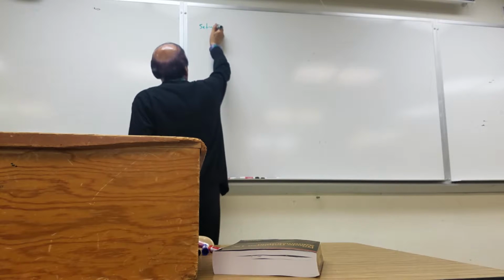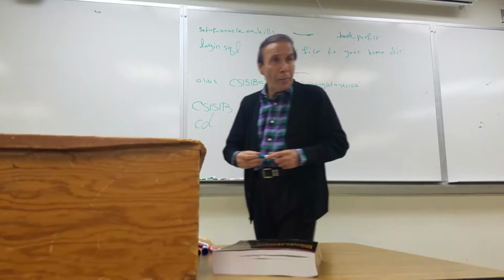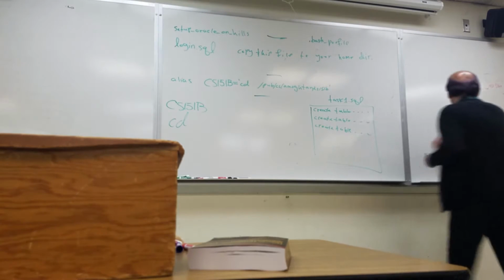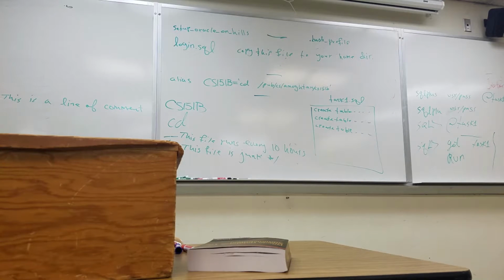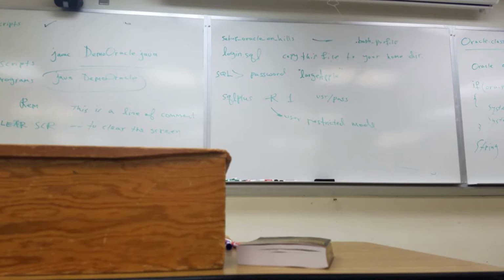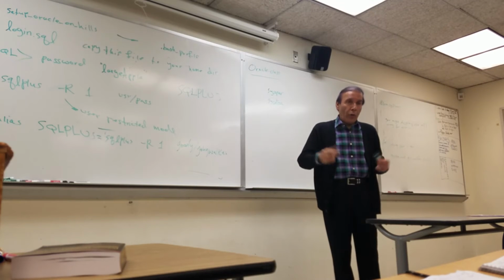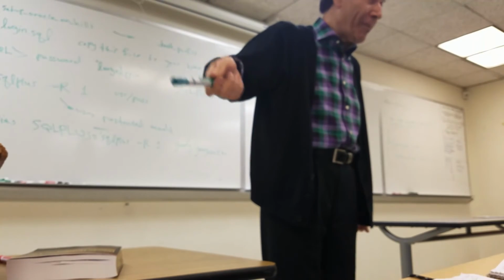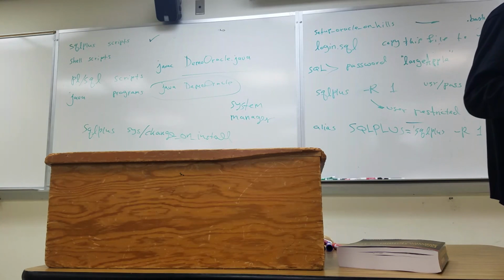CS151B Oracle Database Administration 1 of 2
2nd lecture 2016
CS151B Oracle Database Administration video 1 of 2

oraenv
login.sql
sysoper
sysdba
acounts
password change
edit command
host command
control sqlplus commands